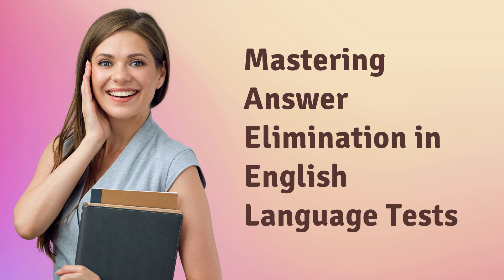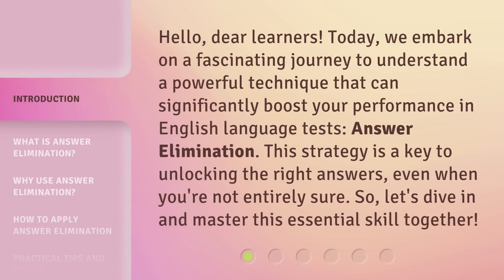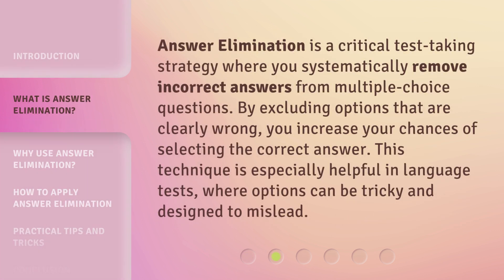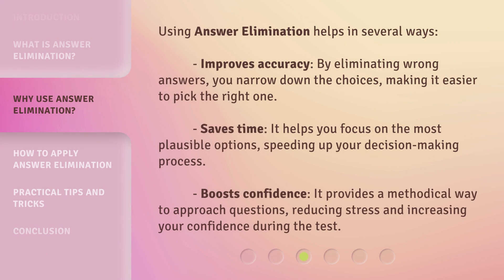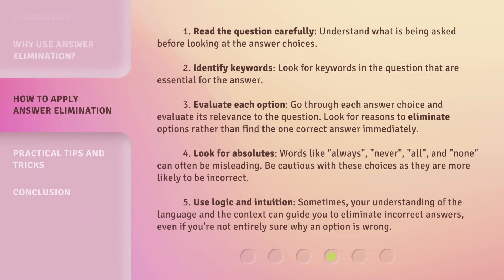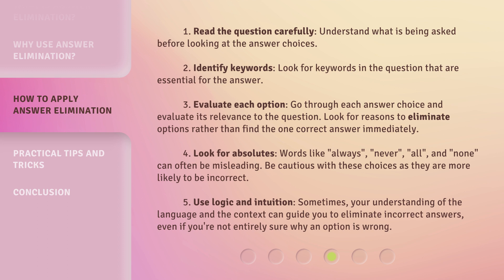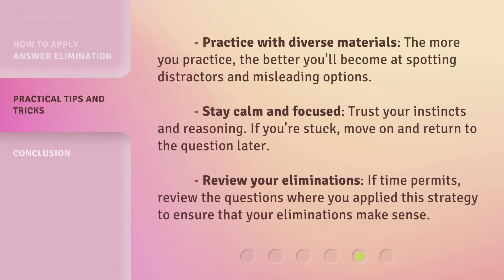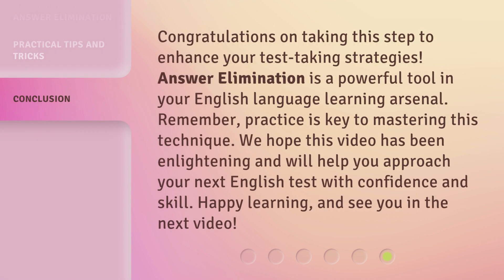Mastering Answer Elimination in English Language Tests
Unlocking Success: Mastering Answer Elimination in English Language Tests • Discover the secret to acing English language tests by mastering the art of answer elimination. Learn proven techniques and strategies to confidently eliminate incorrect options and increase your chances of choosing the correct answer. Boost your test scores and unlock your true potential with this essential skill!

00:00 • Introduction - Mastering Answer Elimination in English Language Tests
00:33 • What is Answer Elimination?
00:59 • Why Use Answer Elimination?
01:31 • How to Apply Answer Elimination
02:29 • Practical Tips and Tricks